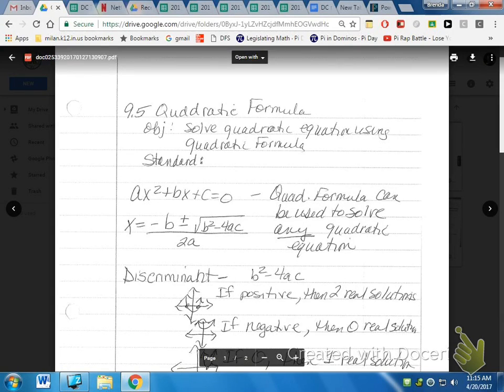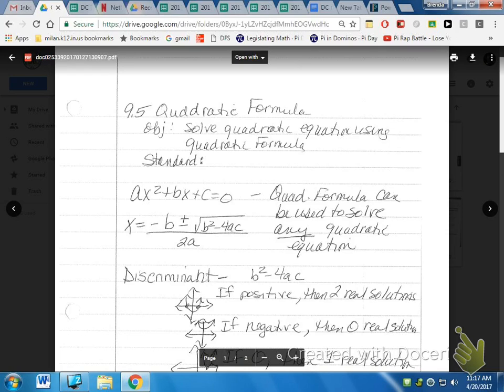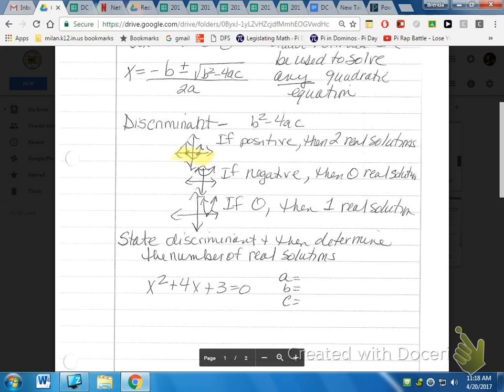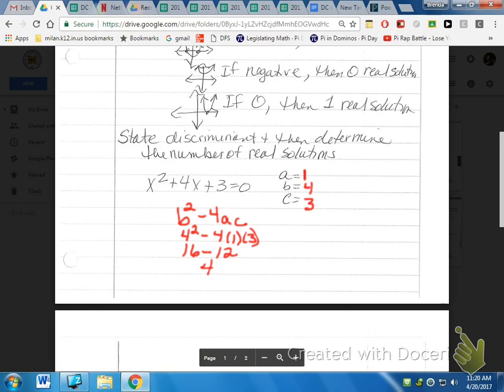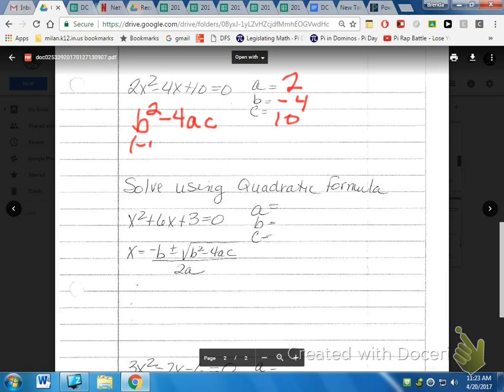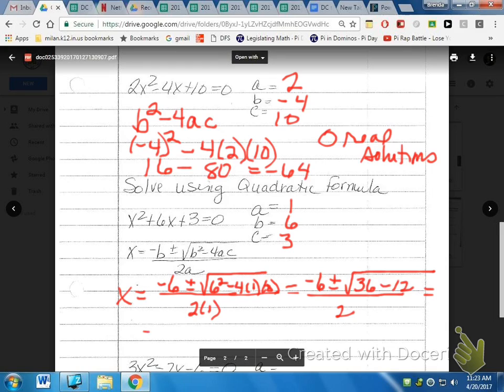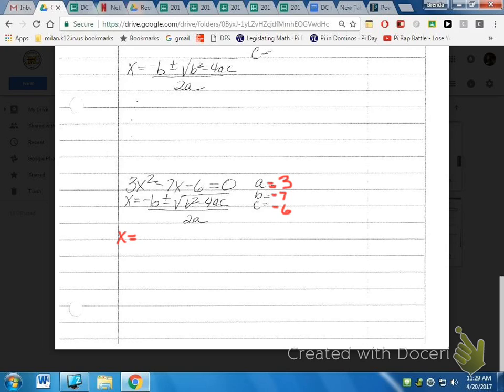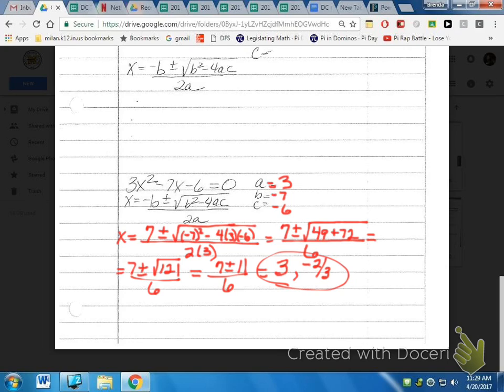9.5 Quadratic Formula